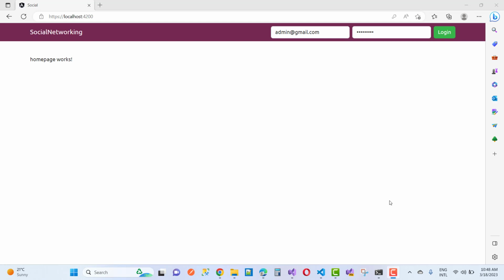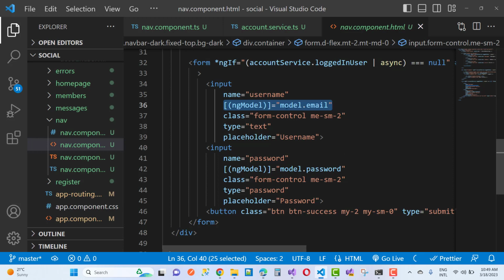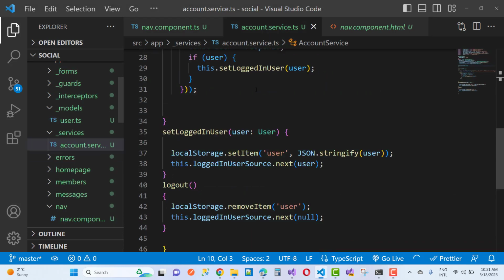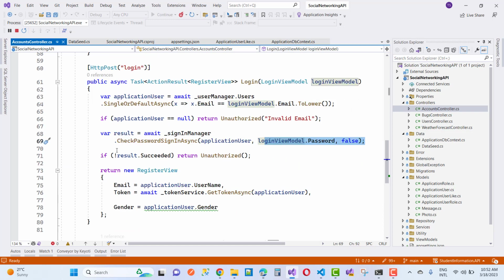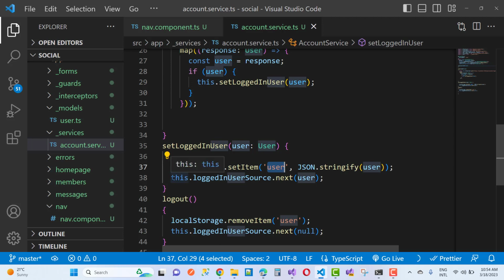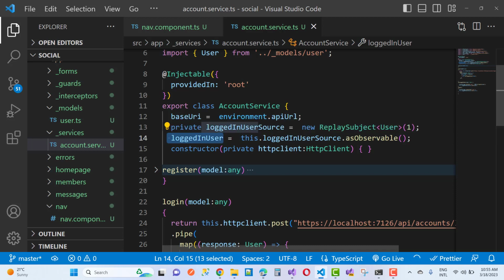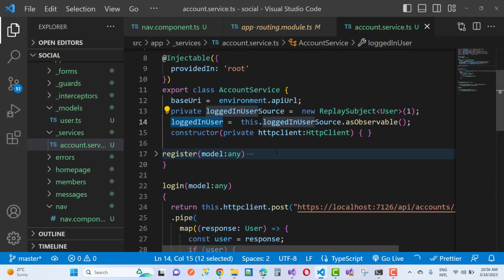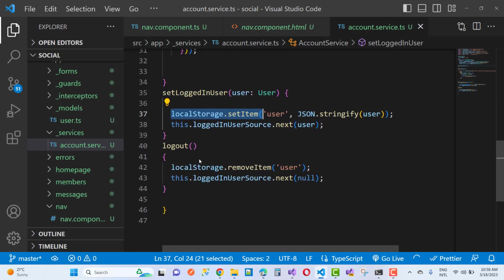How to create a Login System in Angular | Build Simple GUI Login System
About this Video:
Hello Friends, In this video we are going to build a complete Login System with an invalid Username or password validation from scratch using angular.